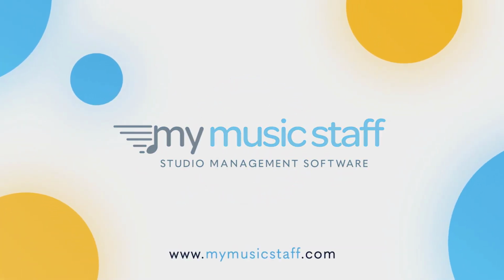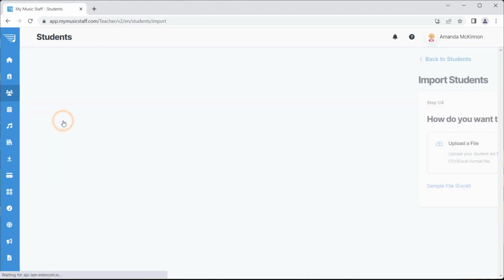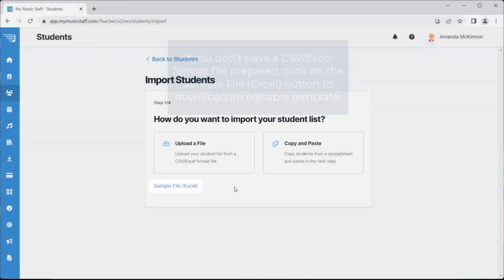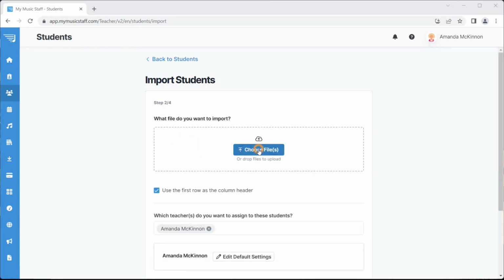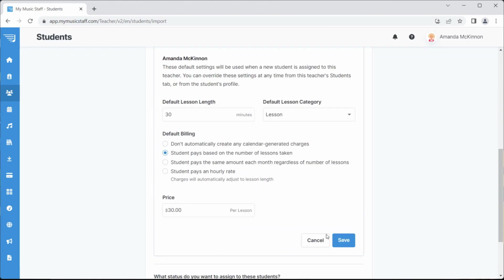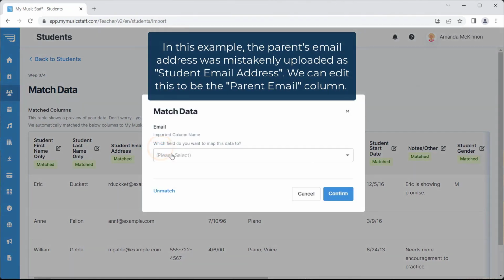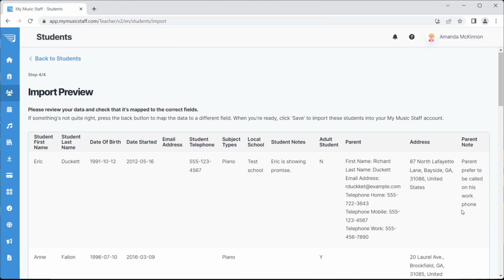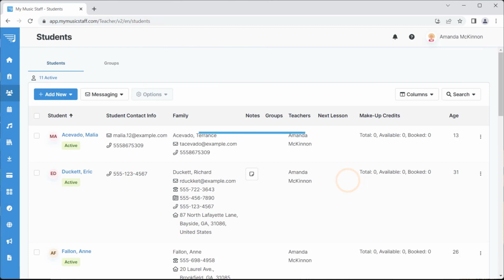Importing Students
Switching from a different software or want to import students from a spreadsheet? We'll go over how to import a CSV/Excel document into your My Music Staff student list.

 New to My Music Staff?